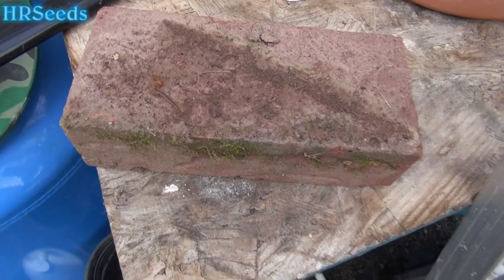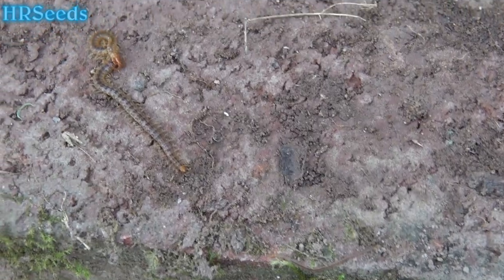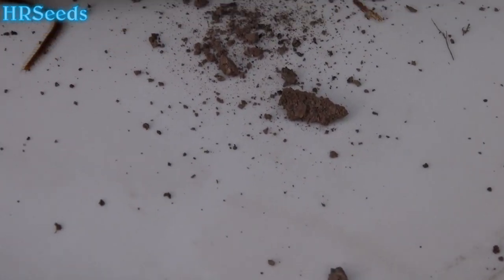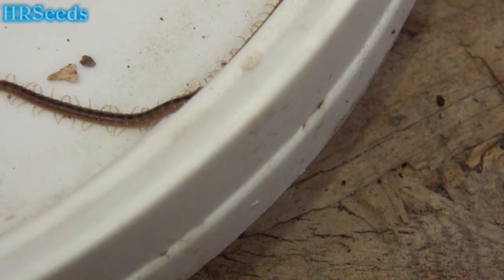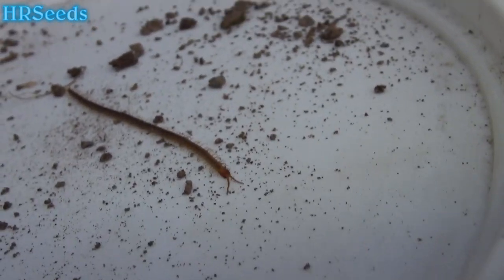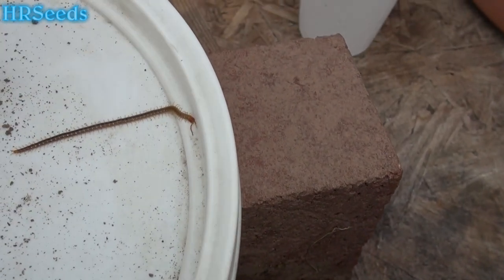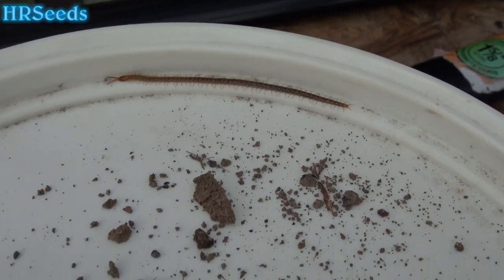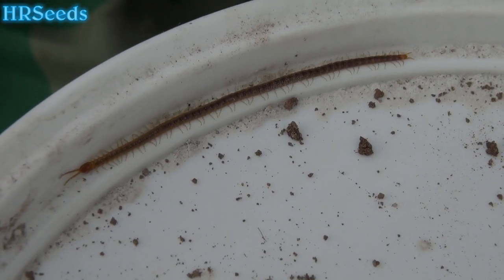Centipede? millipede? what is this thing? Geophilus flavus or Soil Centipede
So while out in the garden i have been finding these centipede bugs and I'm not sure what they are? I think it is a Geophilus flavus or Soil Centipede, you tell me.

Centipedes (from Latin prefix centi-, "hundred", and pes, pedis, "foot") are predatory arthropods belonging to the class Chilopoda of the subphylum Myriapoda, an arthropod group which also includes Millipedes and other multi-legged creatures. Centipedes are elongated metameric creatures with one pair of legs per body segment. Centipedes are highly venomous, and often inject paralyzing venom; some species contain neurotoxic venom. Despite the name, centipedes can have a varying number of legs, ranging from 30 to 354. Centipedes always have an odd number of pairs of legs. Therefore, no centipede has exactly 100 legs. A key trait uniting this group is a pair of venom claws or forcipules formed from a modified first appendage. Centipedes are predominantly carnivorous.

Their size can range from a few millimetres in the smaller lithobiomorphs and geophilomorphs to about 30 cm (12 in) in the largest scolopendromorphs. Centipedes can be found in a wide variety of environments. They normally have a drab coloration combining shades of brown and red. Cavernicolous (cave-dwelling) and subterranean species may lack pigmentation, and many tropical scolopendromorphs have bright aposematic colors.

Worldwide, an estimated 8,000 species of centipedes are thought to exist, of which 3,000 have been described. Centipedes have a wide geographical range, where they even reach beyond the Arctic Circle. They are found in an array of terrestrial habitats from tropical rainforests to deserts. Within these habitats, centipedes require a moist microhabitat because they lack the waxy cuticle of insects and arachnids, therefore causing them to rapidly lose water.